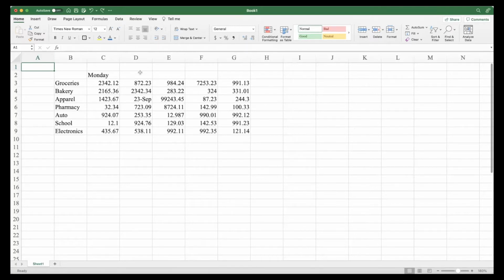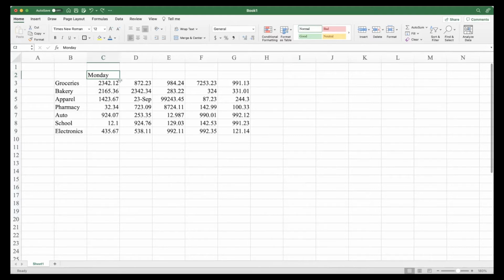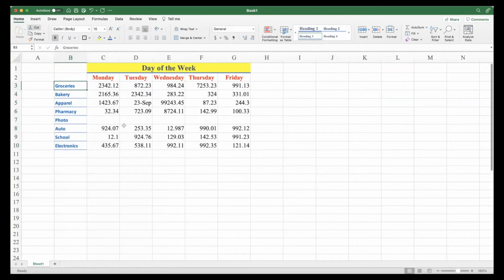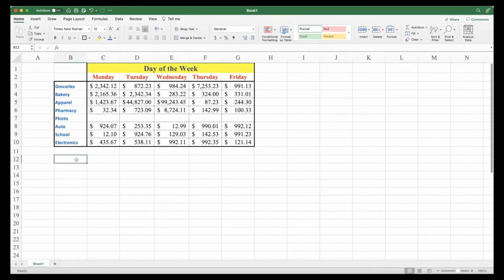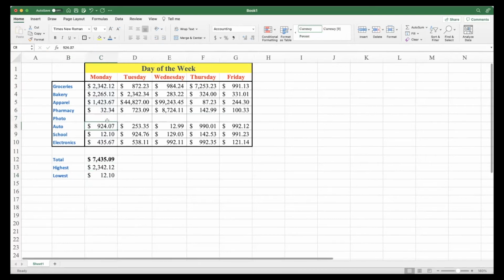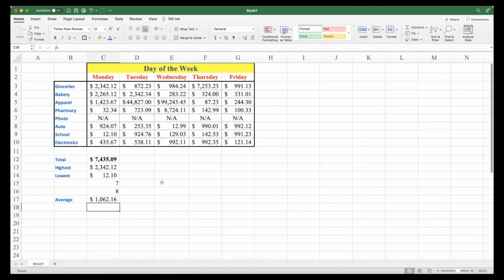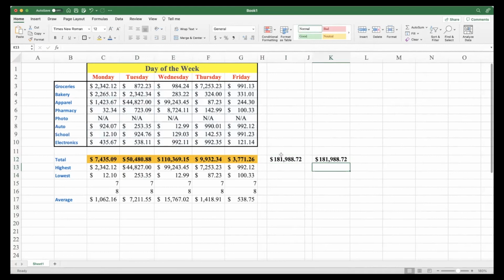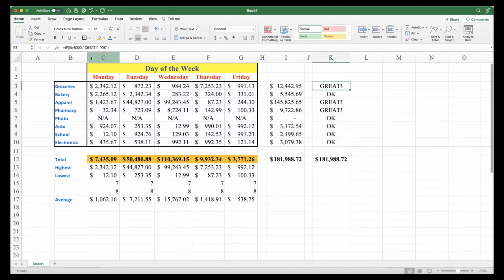Excel Basics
Basic formatting and formulas using Microsoft Excel